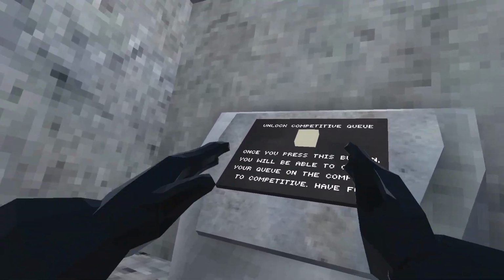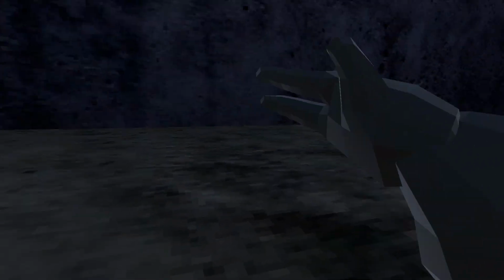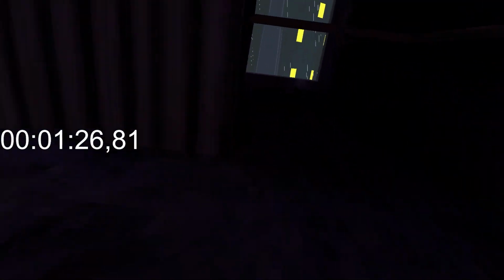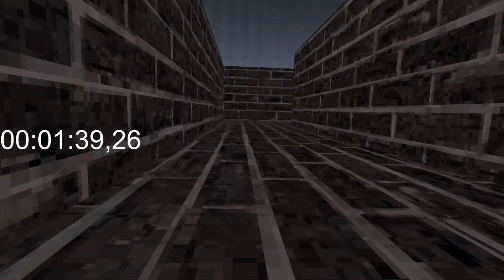The FASTEST City Map Speed-run IN Gorilla Tag!!! (INSANE TIMES)